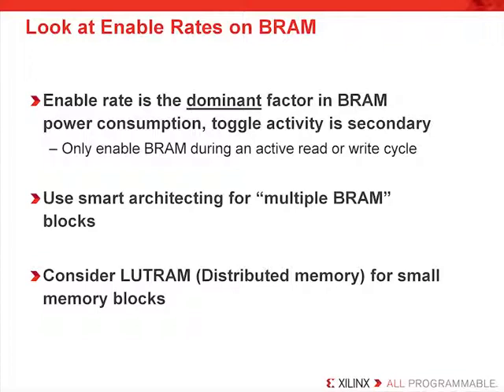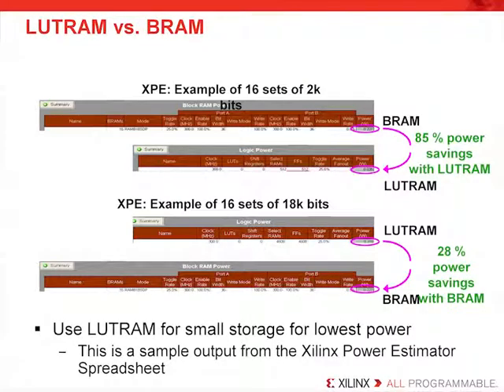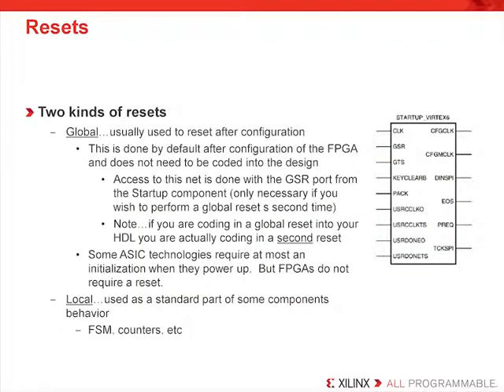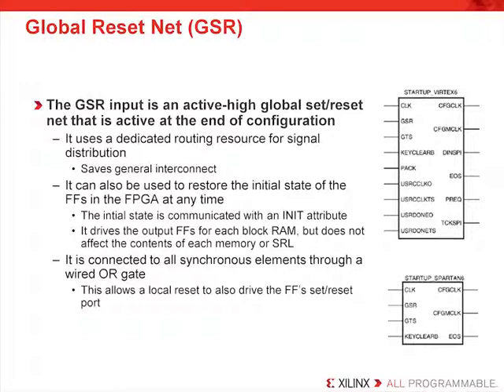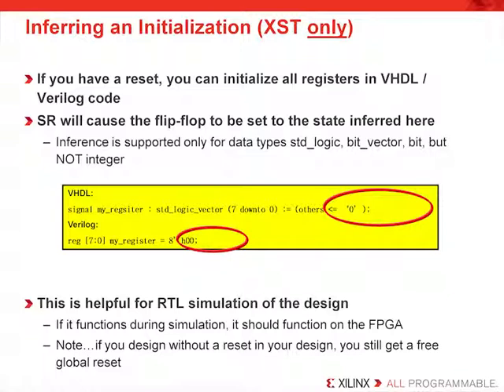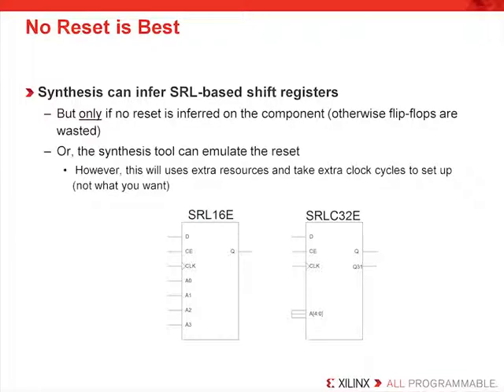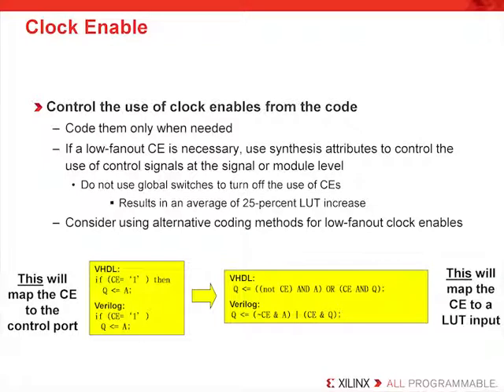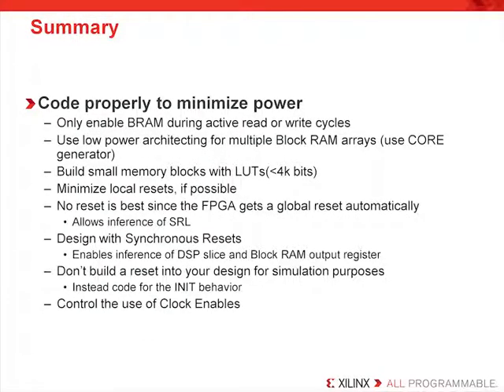FPGA Power Management HDL Coding Techniques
After completing this course on FPGA Power Mangement HDL Techniques you will be able to explain how power is dependent on the HDL coding style you use, describe how your design's power consumption is dependent on your use of control signals, explain how some common design techniques can improve your design's power consumption, show how some common design techniques can improve your design's power consumption. For additional video and instructor-led trainings please